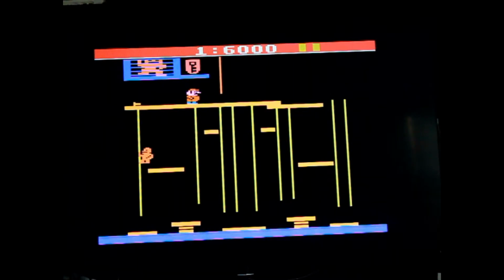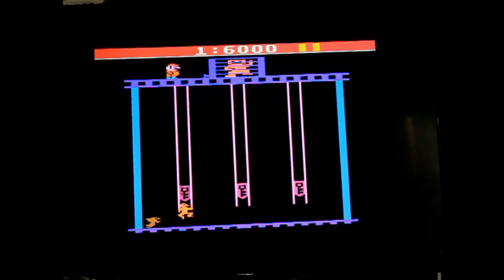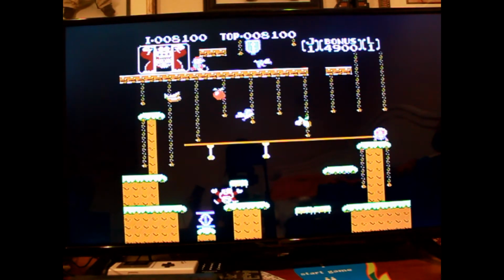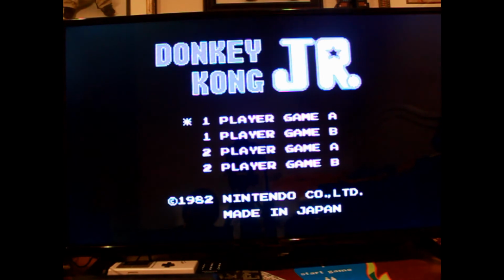Lets compare Donkey Kong Jr BASED ON WHAT I HAVE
A game
that I compared